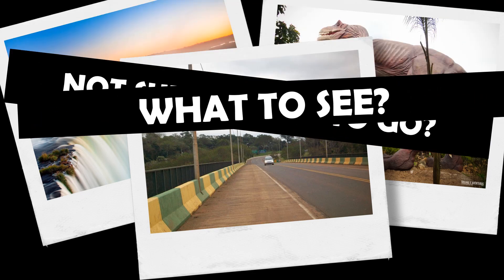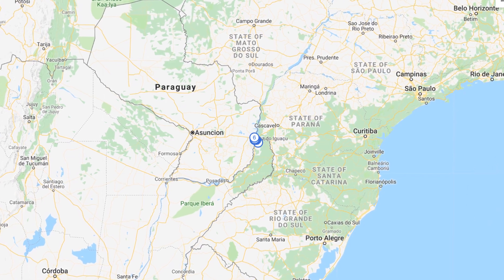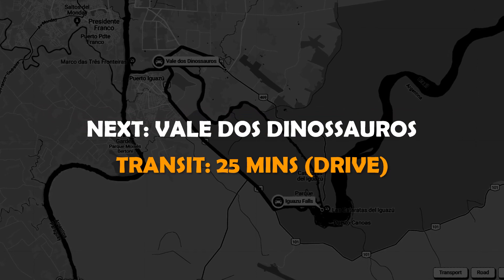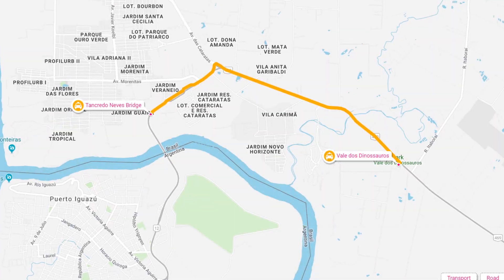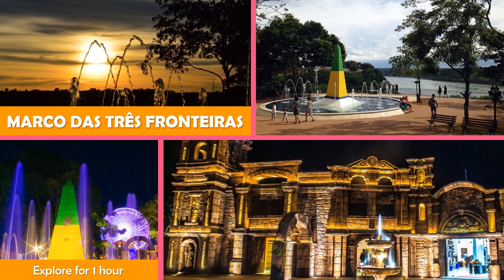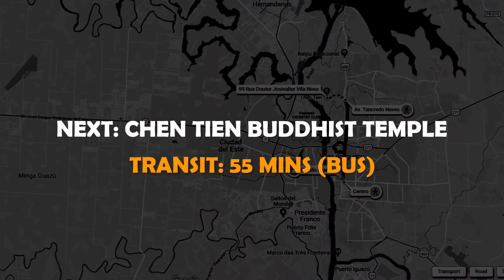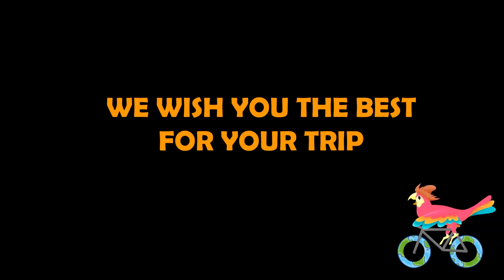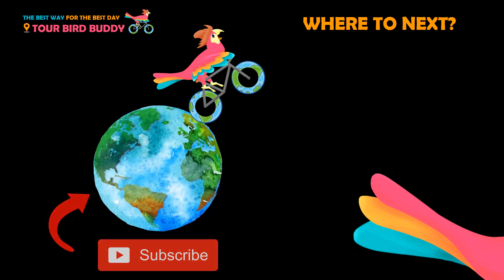FOZ DO IGUAÇU Brazil, Travel Guide. Free Self-Guided Tours (Highlights, Attractions, Events)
An easy self-guided tour of Foz do Iguaçu, Brazil. Showing you the best attractions and how to navigate them. Check the links below for further information on how to better plan your journey.

City Description:
Foz do Iguaçu, a city in the Brazilian state of Paraná, is the main base for visiting famed Iguaçu Falls, one of the world's largest waterfalls. Stretching for 2.7km, and straddling the border with Argentina, the falls comprise hundreds of cascades, including the 80m-tall Devil’s Throat. Drenching rides on rubber boats are a popular way to take in the thundering spectacle.Surrounding the falls is Iguaçu National Park, a subtropical rainforest with diverse wildlife. Near its visitors center is the Bird Park, home to around 150 species, including toucans and macaws. North of Foz do Iguaçu, the massive Itaipu Dam, which supplies a large portion of Brazil’s energy, offers tours. Nearby is the Chinese-style Buddhist Temple, with over 100 statues, including a 7m-tall Buddha. In town are hotels, restaurants and tour operators that cater to the falls’ visitors. Across the Iguaçu River is Puerto Iguazú, the hub for Argentina's side of the falls.

Weather and Events:
Peak travel period is summer (Nov–Feb). The climate is humid and subtropical, with the hottest days and rainy season Oct–Mar.